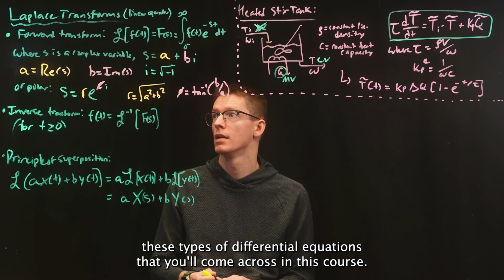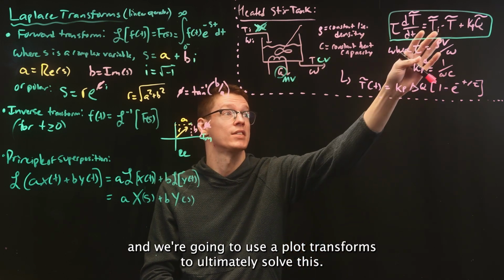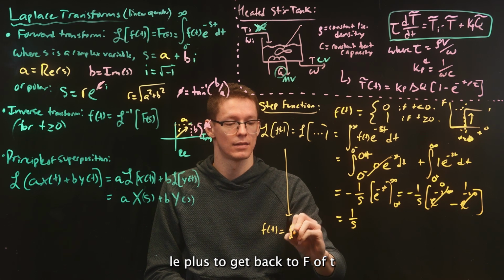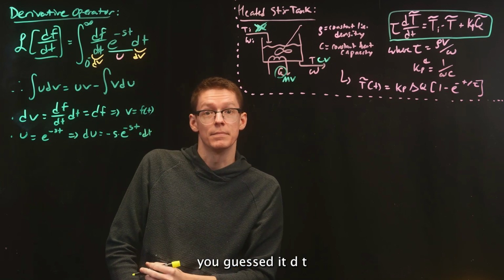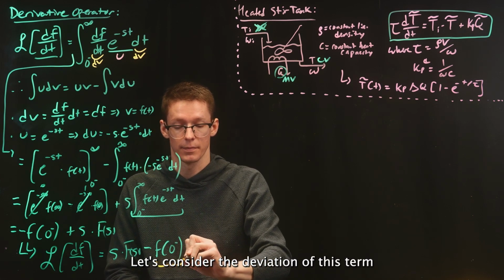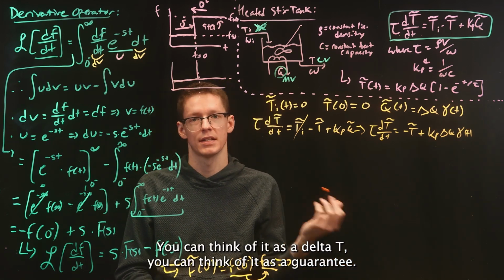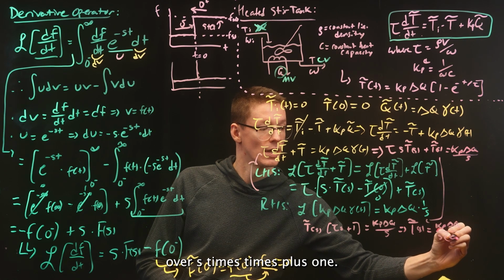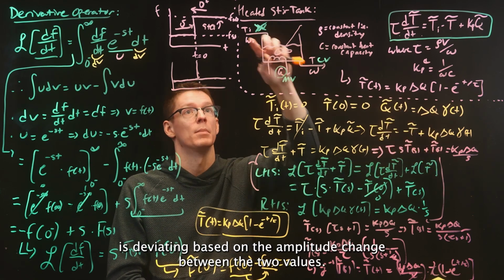Chemical Engineering Process Controls and Dynamics - Lecture 5 (Laplace Transforms Part I)